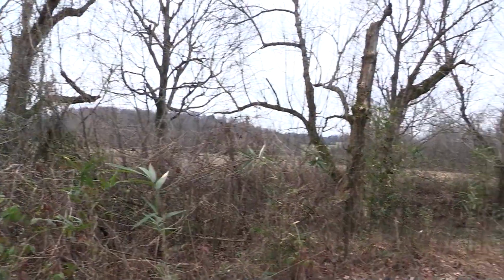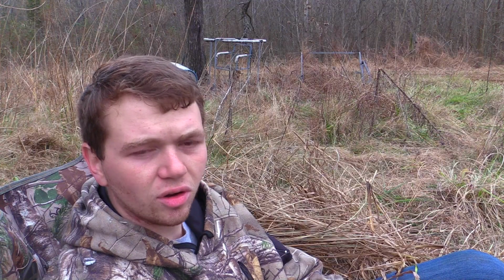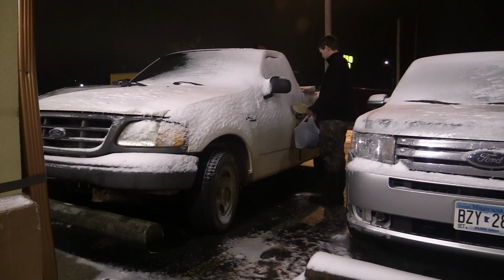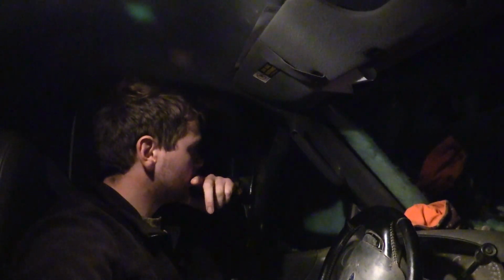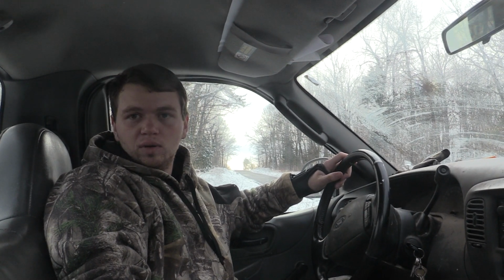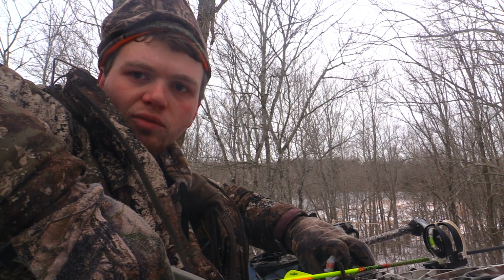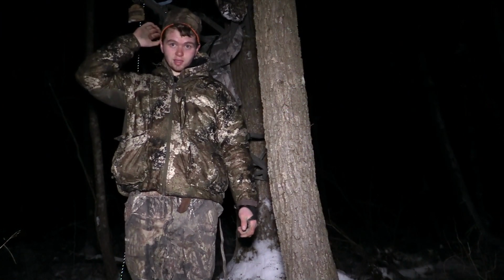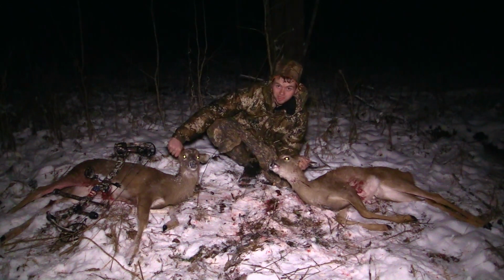Late Season Self-Filmed Kentucky Bowhunting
Late Season Kentucky Bowhunt
Last deer season, I had set a goal of getting 5 self-filmed bucks. Well, as deer seasons around the country came to a close, I had only gotten 4. Time to make something happen! A buddy of mine was nice enough to let me go hunt his kentucky lease, but there was only one problem: it was archery season in Kentucky and I had a fractured wrist from falling off of a ladder at work. I sucked it up and practiced enough with my brace to where I felt comfortable out to 20 yards, and then headed North!